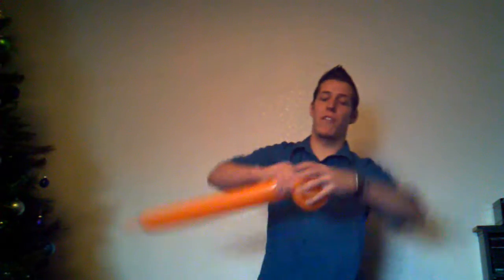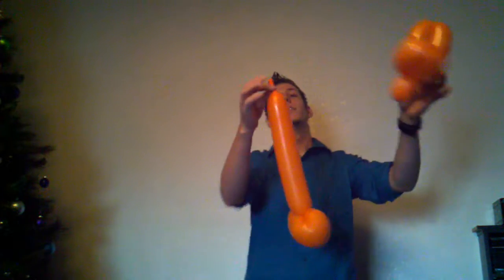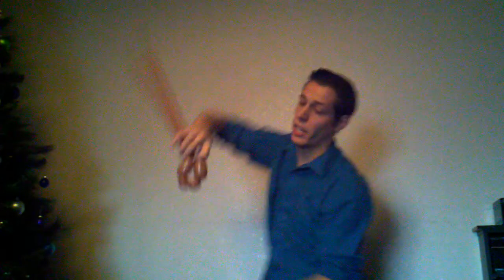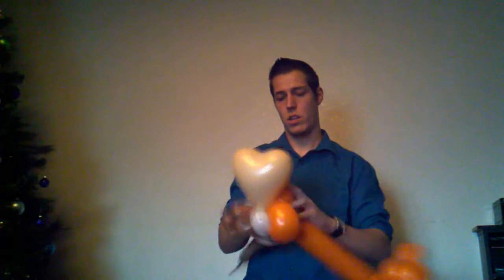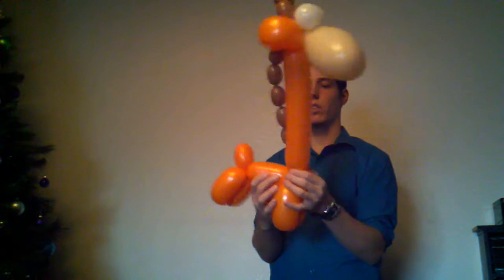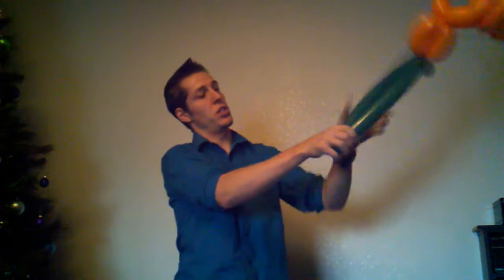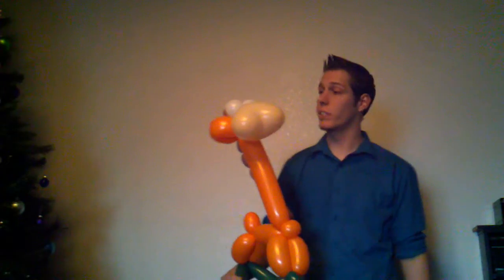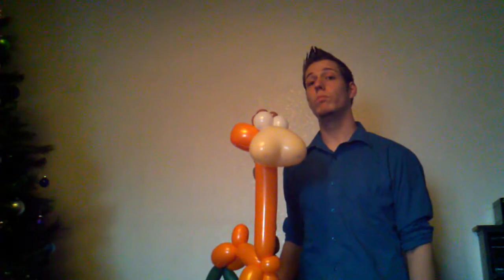350 Giraffe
A bigger version of the previously posted Giraffe. I always get big results and big tips ;-) again sorry for the non edit... broke camera, droid etc. lol